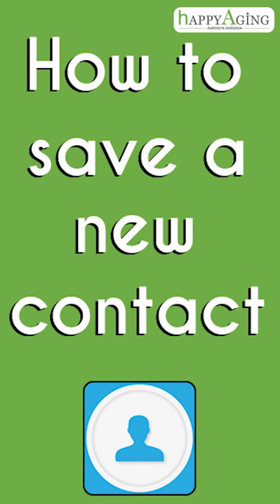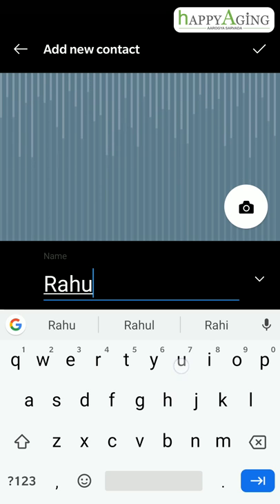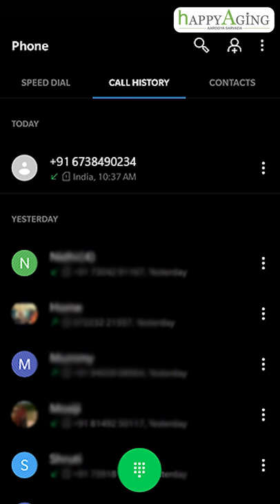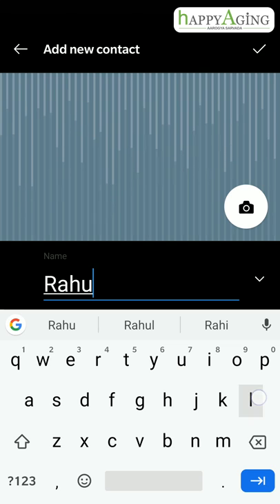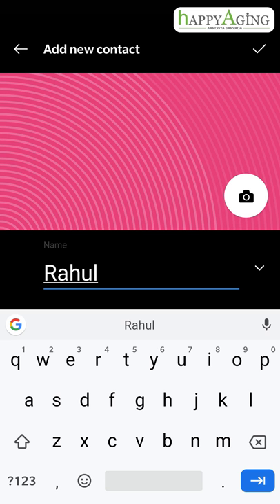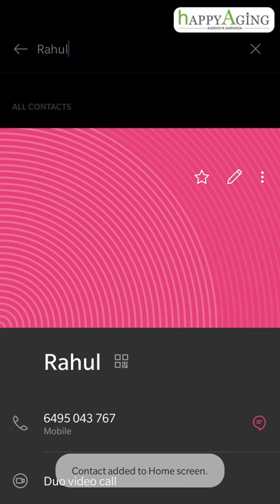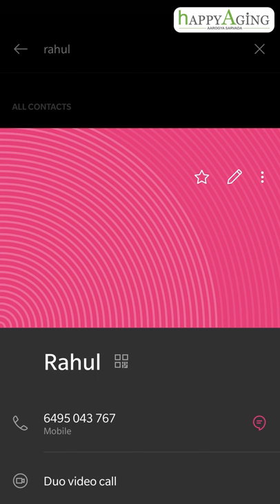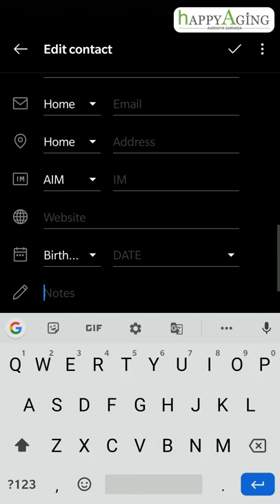LET'S LEARN: HOW TO SAVE A CONTACT